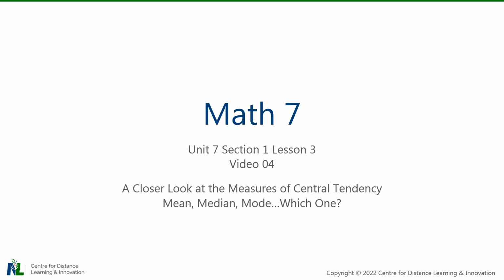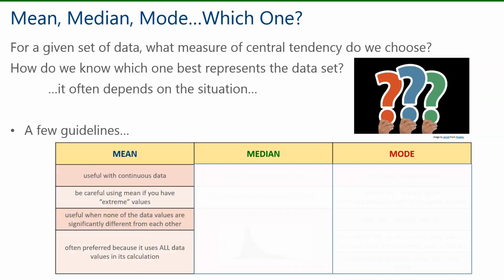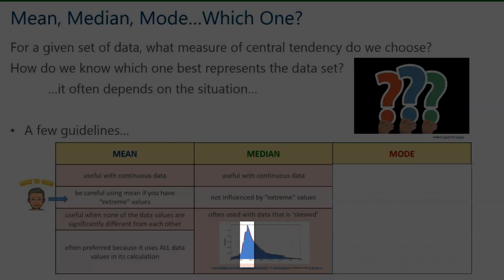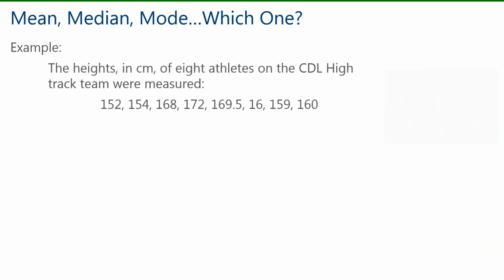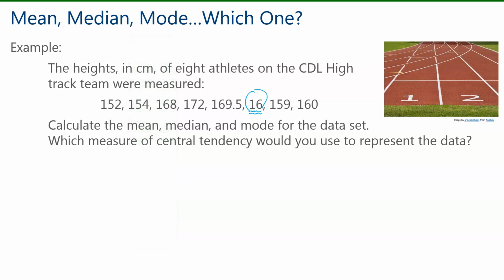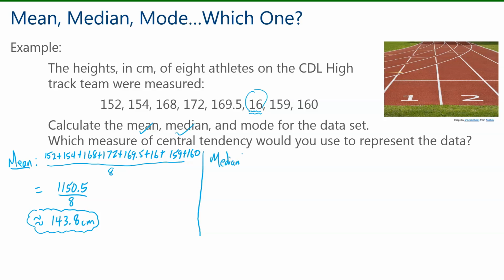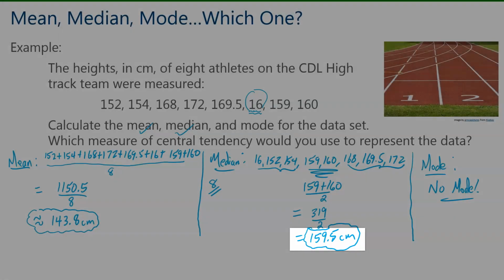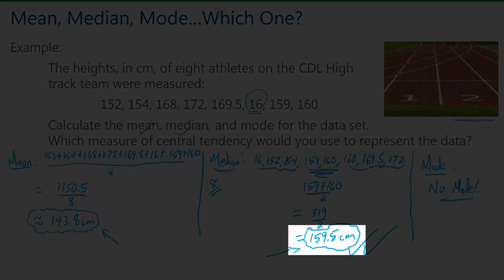Grade 7 Math — U7S1L3V4 — A Closer Look at the Measures of Central Tendency Part 2